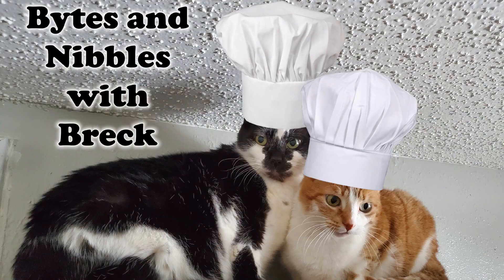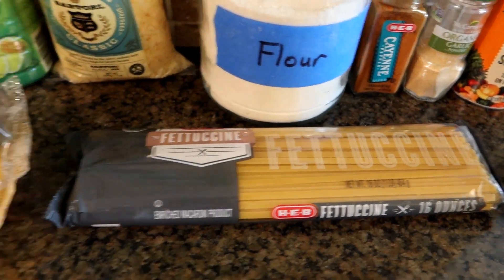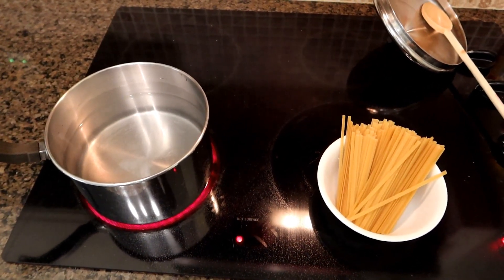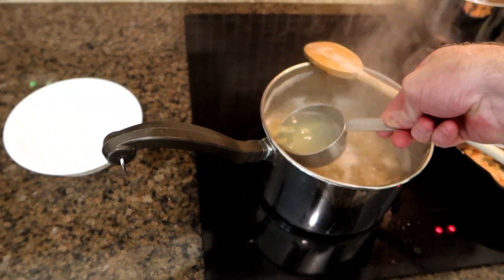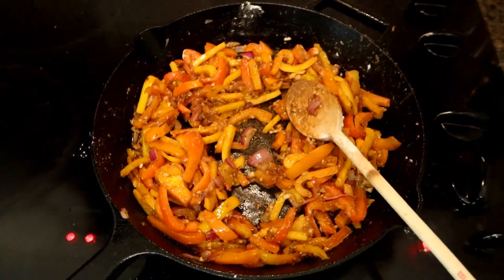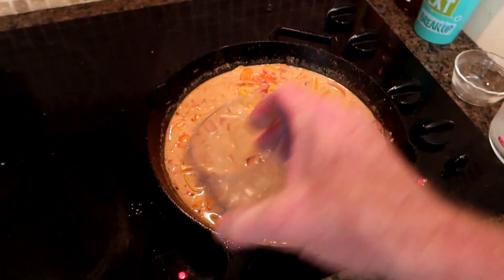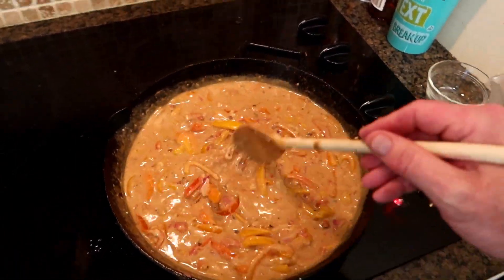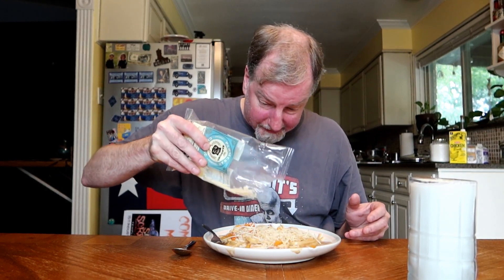Cajun Shrimp Pasta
Cajun Shrimp Pasta - Escaping The Mouse - ETM-892

Ingredients
1 pound medium raw shrimp shelled & deveined
2 tablespoons Cajun seasoning divided
2 tablespoons lime juice divided
1/2 teaspoon garlic powder
8 ounces uncooked fettuccine
2 tablespoon olive oil divided
2 tablespoon butter divided
1/2 large red onion thinly sliced then halved
3 medium bell peppers (any color combo) thinly sliced
1/2 teaspoon salt
1/4 teaspoon pepper
1/4 teaspoon cayenne pepper optional
2 tablespoons flour
3-4 garlic cloves minced
1 1/2 cups low sodium chicken broth
1/2 cup heavy cream
1 14 oz. can fire roasted diced tomatoes, well drained
3/4 cup freshly grated Parmesan cheese

Instructions
1. Add shrimp to a medium bowl and toss with 1 tablespoon Cajun seasoning, 1 tablespoon lime juice, and 1/2 teaspoon garlic powder. Set aside.
2. Cook fettuccine in salted water according to package directions just until al dente. Reserve 1/2 cup pasta water then drain and set aside.
3. Working in two batches, melt 1 tablespoon butter with 1 tablespoon olive oil over medium high heat in a large heavy bottom skillet. Add shrimp and spread into an even layer. Cook 3-4 minutes, just until shrimp are opaque and cooked through, flipping half way through. Scrape shrimp and juices into a bowl. Set aside. After shrimp is cool enough to handle, you can chop tails off if you desire.
4. To the now empty pan, melt 1 tablespoon butter with 1 tablespoon olive oil over medium-high heat. Add onions, bell peppers, 1-3 teaspoons Cajun seasoning (see notes), 1/2 teaspoon salt, 1/4 teaspoon pepper, and optional cayenne pepper (if you want it spicy); cook for 2 minutes. Add garlic, sprinkle in flour and cook 1 additional minute.
5. Turn heat to low and whisk in chicken broth, and heavy cream, stirring constantly until smooth. Stir in diced tomatoes.
6. Increase heat to medium high and bring the sauce to a simmer. Simmer until thickened, stirring occasionally, approximately 3-5 minutes.
7. Reduce heat to low and stir in lime juice followed by Parmesan cheese until melted. Stir in the cooked shrimp, and pasta until well coated in sauce, adding additional reserved pasta water or heavy cream if needed to reach desired consistency. Taste and season with additional salt, pepper and/or cayenne pepper to taste.
8. Garnish with freshly grated Parmesan Cheese, fresh parsley and lime juice (optional).